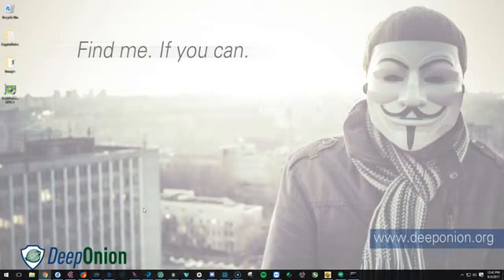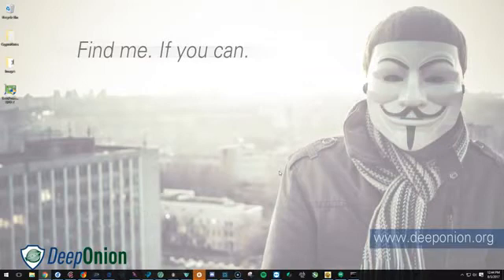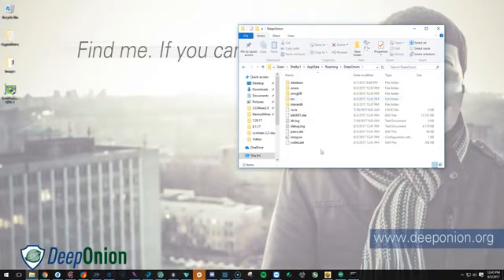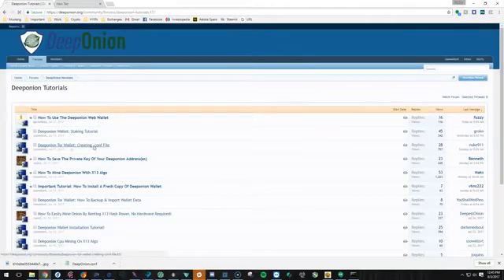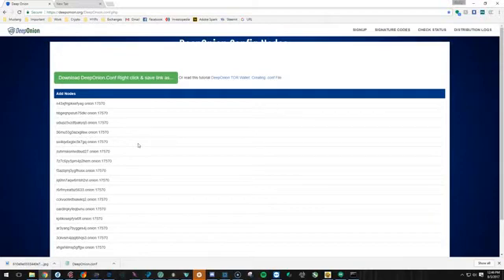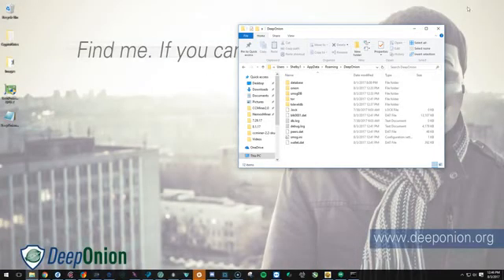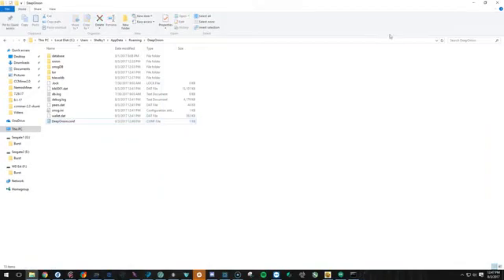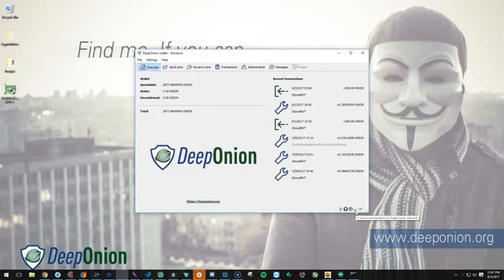How To Fix a Non-Synching DeepOnion Wallets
Guide on adding a config file to your wallet in the event that it does not sync with the network after install. If you're not able to sync your deeponion wallet, this will resolve the issue for you.

Config file available in the DeepOnion forum. Look for the newest version, if updates have been made.

DeepOnion is the first altcoin cryptocurrency to incorporate the Tor Network, ensuring you receive full privacy for your transactions. Its network is secured via both PoS and PoW miners, ensuring you are not only protected in an anonymous way, but also fully safe.

It gives you an opportunity to get a lot of onions for free.

DeepOnion is a hugely successful altcoin that is capable of becoming a true bitcoin alternative in the not too distant future.